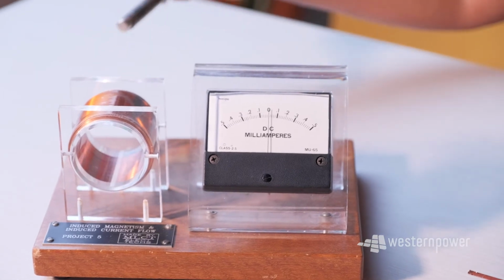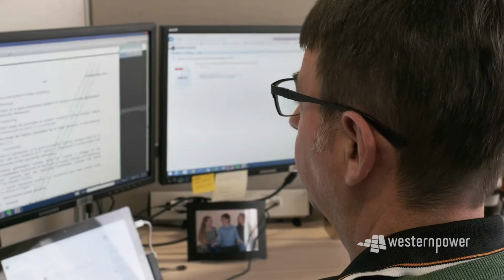Circuit Breakers Activity 3 – All about electricity in a zap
Circuit Breakers mentors explain what electricity is, how it’s made and how it is moved around by Western Power.